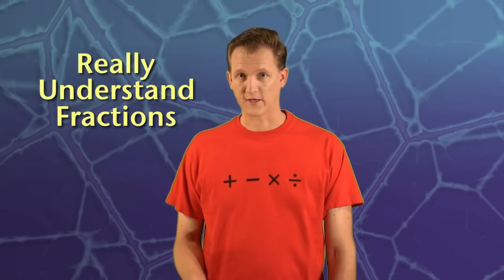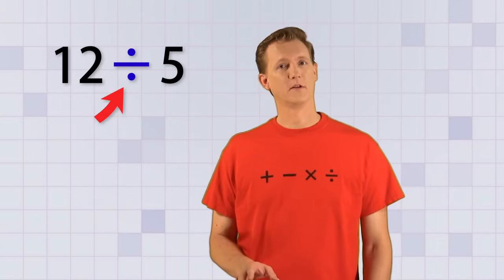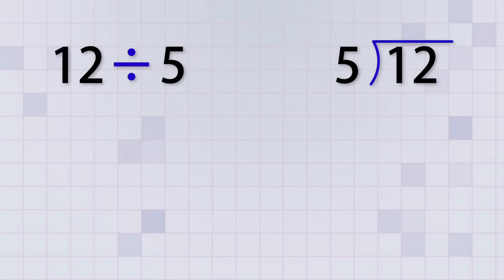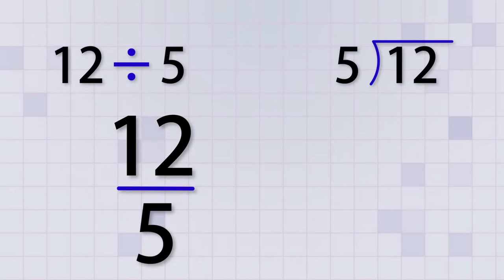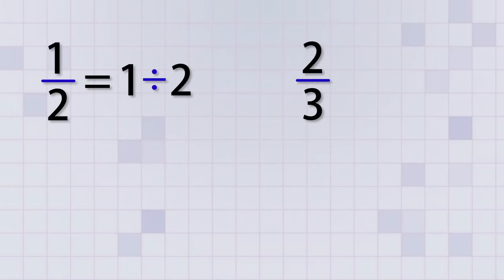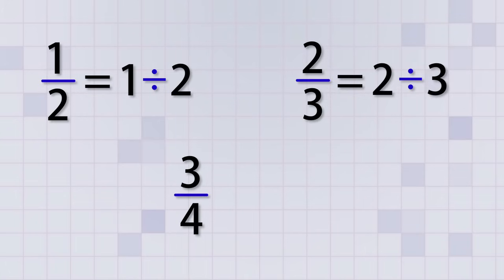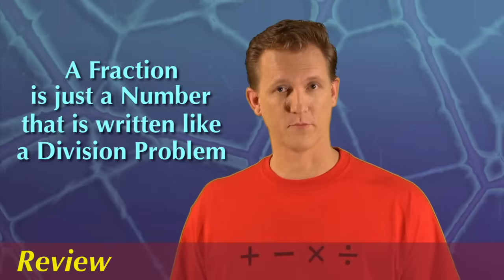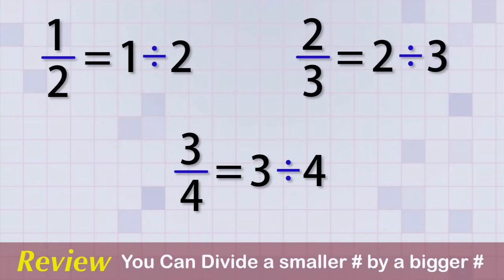Math Antics - Fractions Are Division